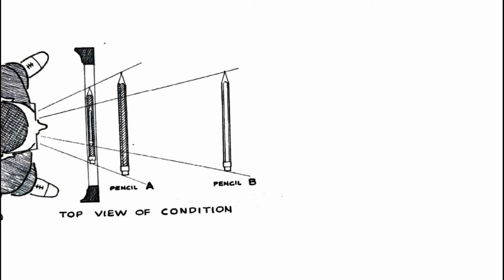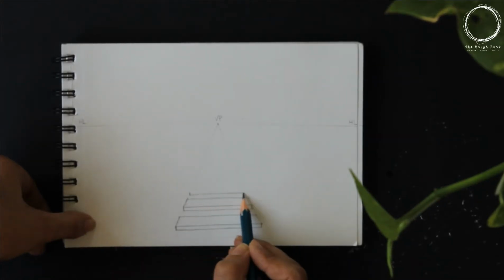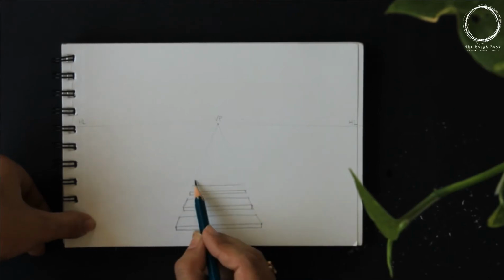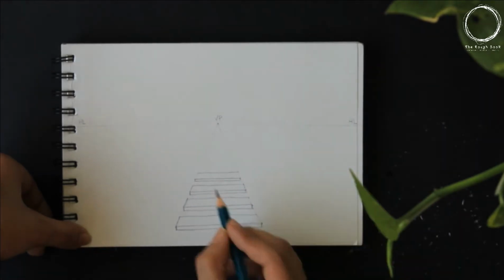NATA/JEE-B.ARCH IMPORTANT BEGINNERS ONE POINT PERSPECTIVE | MEMORY DRAWING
In this video, we are looking into an easy Perspective drawing which will help understand perspective better. With NATA solved questions of Memory drawing and JEE, NIFT, NEED drawing